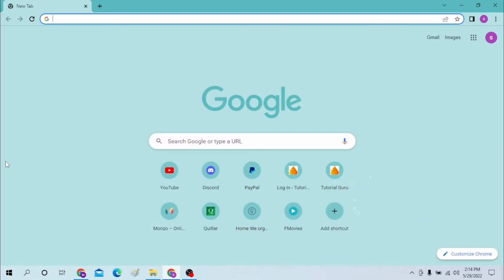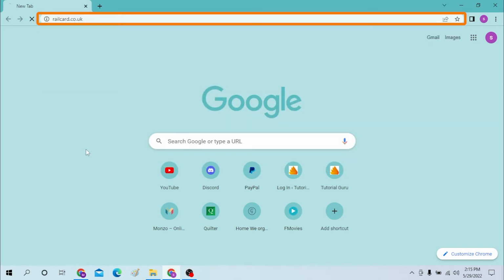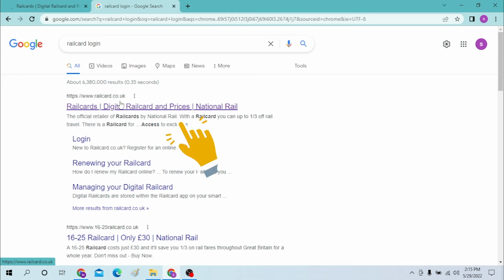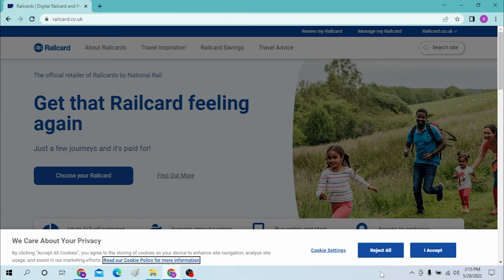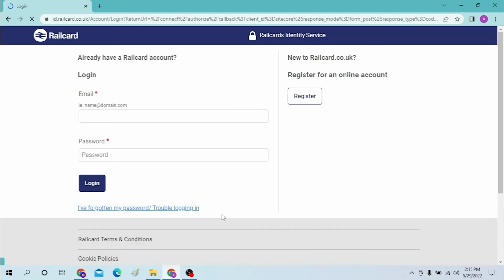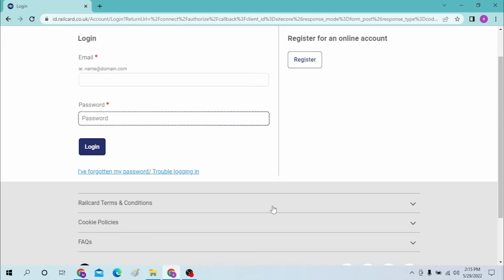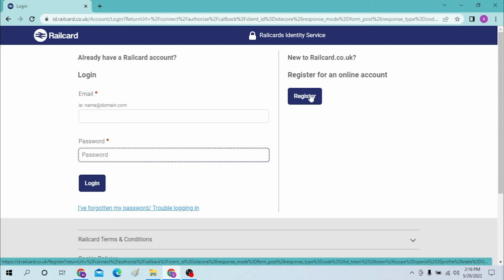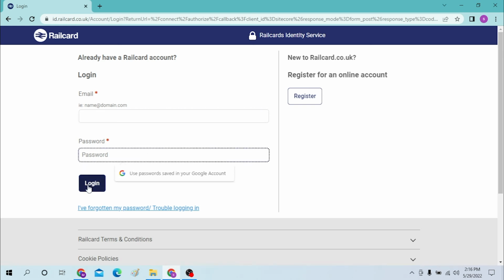How To Login to RailCard Account? RailCard - A Digital Card Account Sign In for Online Banking